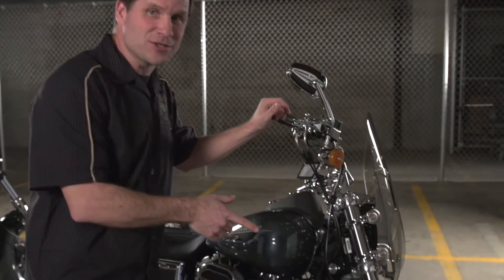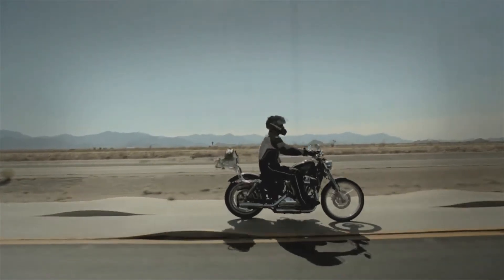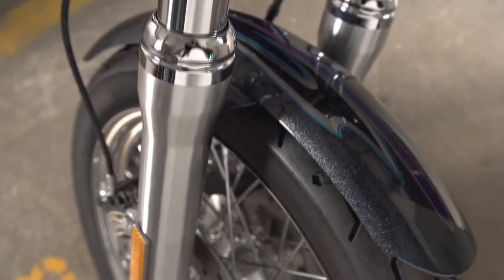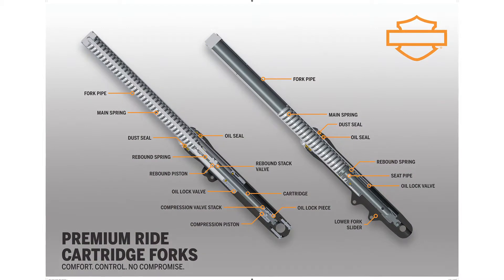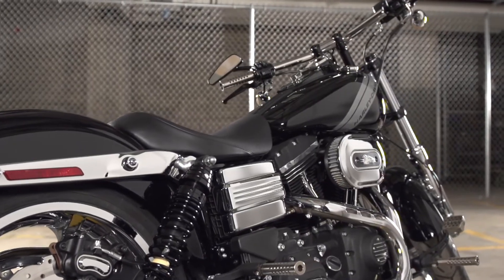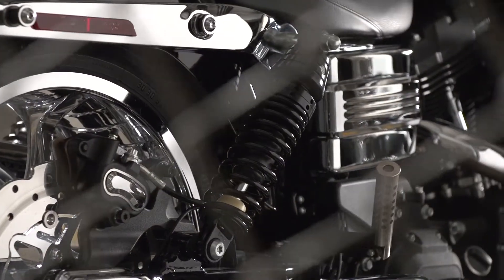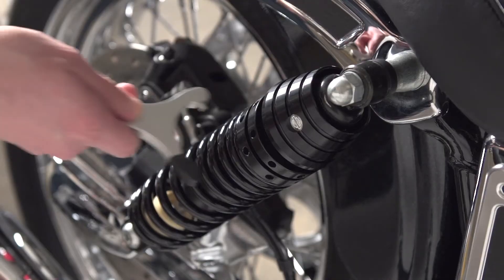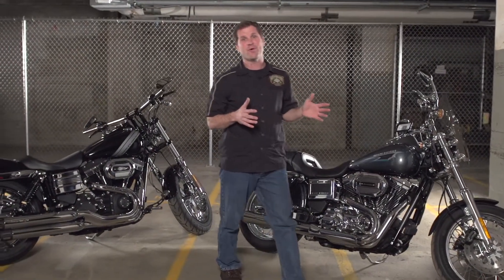New Dyna Premium Suspension Upgrade from H-D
Make your Dyna handle even better with this Premium Suspension Upgrade available from H-D.  See the display today at our Warwick Location.